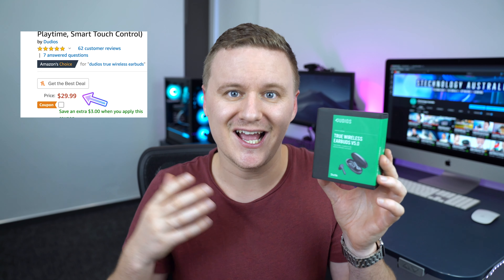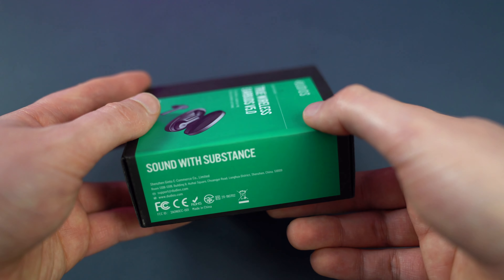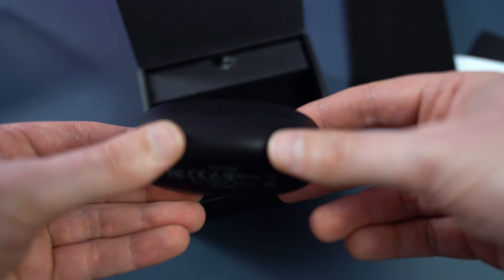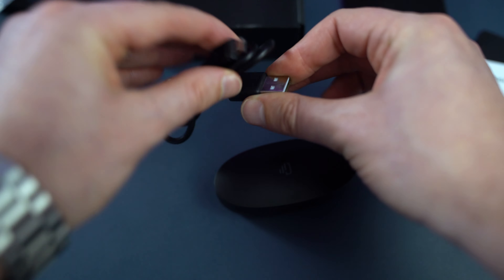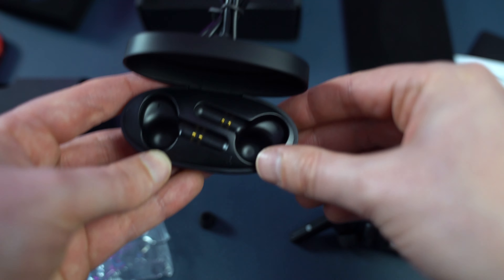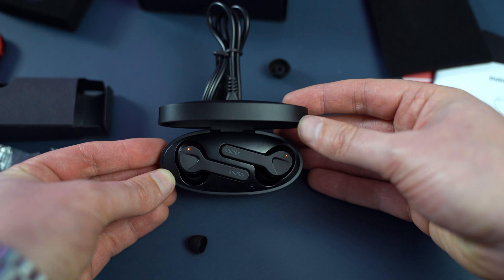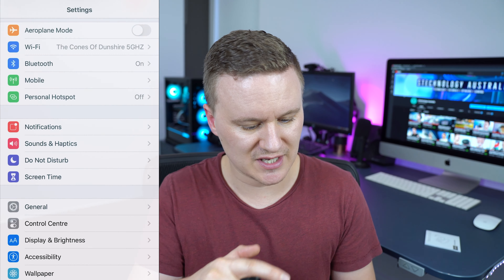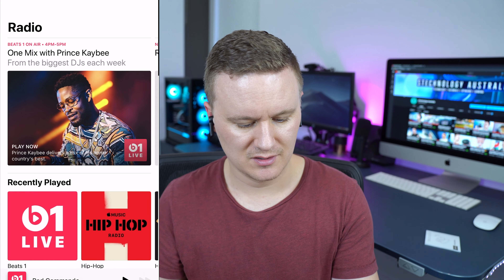Dudios Shuttle Unboxing and Review 🎧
- Thanks everyone for watching my review of the Dudios Shuttle True Wireless Headphone and Good Luck to you all!

So guys as you all know I've been a massive fan of Dudios since they offered to send me there the first pair of Dudios headphones and that's because I got something for nothing lol but for the price and the features they offer and hey also sounds ridiculously good and I would happily recommend them to anyone!

The Dudios Shuttle are I think my favourite of the series so far and there are a few reasons why, the form factor is easier to get into the ear and I think the sound is even better but that could also be because they are now using Bluetooth 5.0 but either way, I'm seriously impressed. The case is nice, battery life is great and I honestly can't fault them. My only little issue which could just be a once-off is the lid for the case is a bit flimsy but that's all I can, very minor issue and I think honestly it may have been just mine.

Thanks again to Dudios for sending the headphones and for making this give away possible!